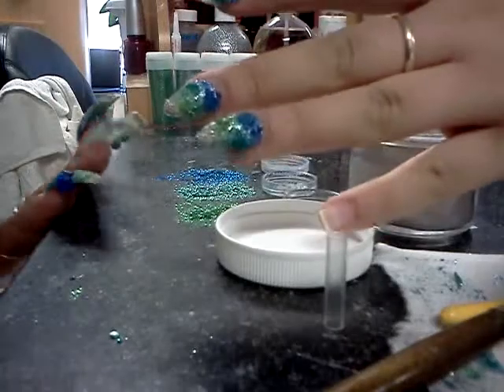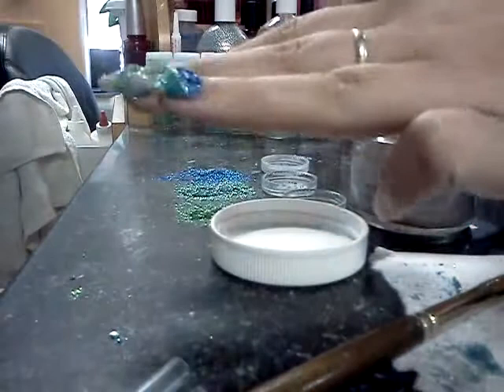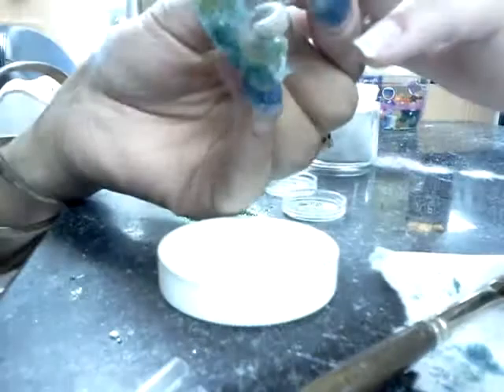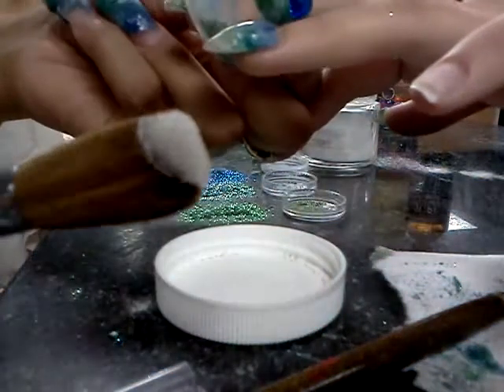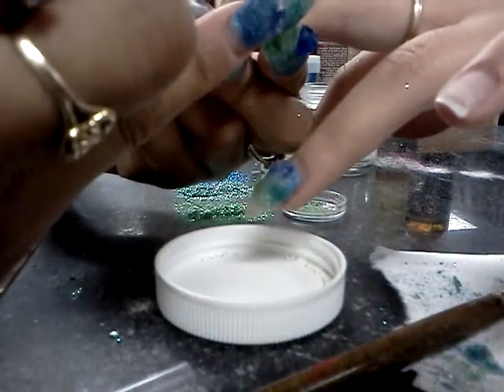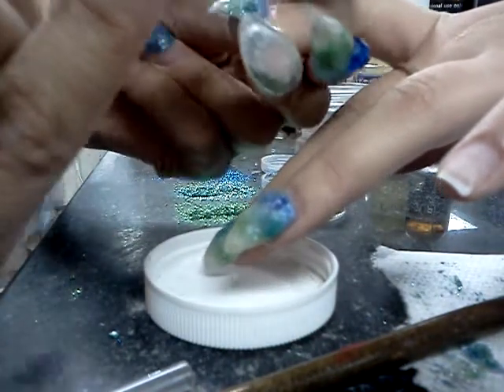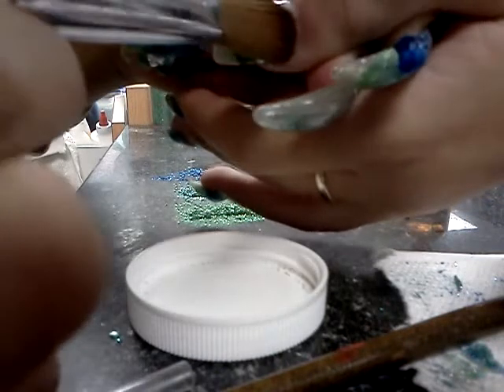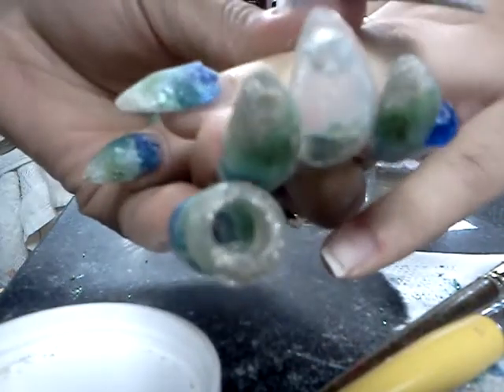::4:: Capping the inlay design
Sorry if you cant see it well :((